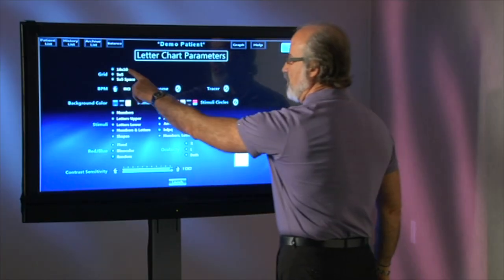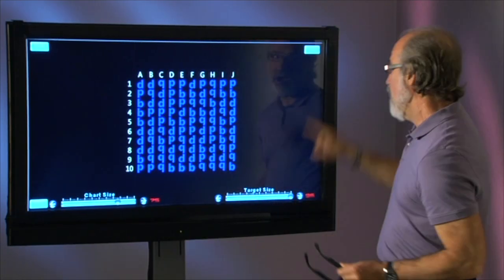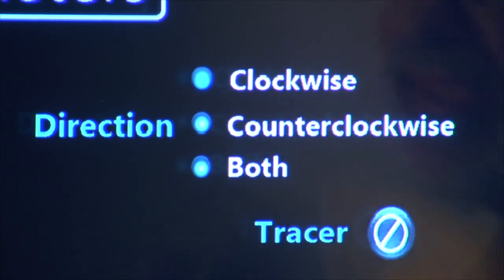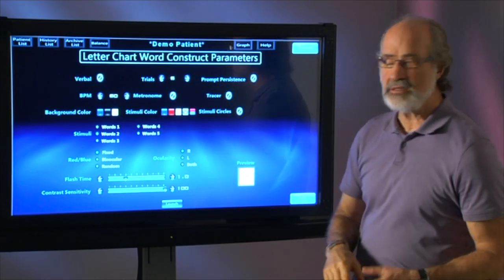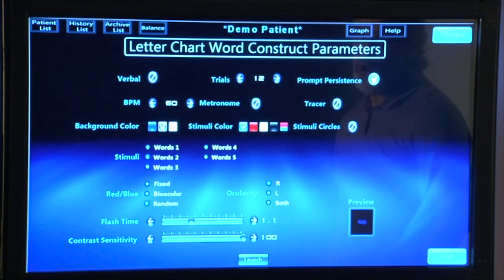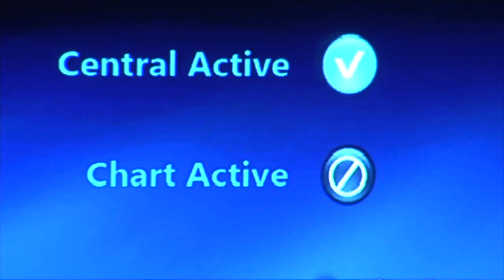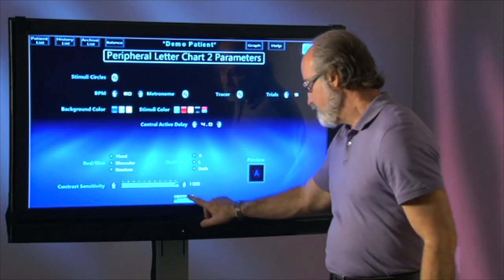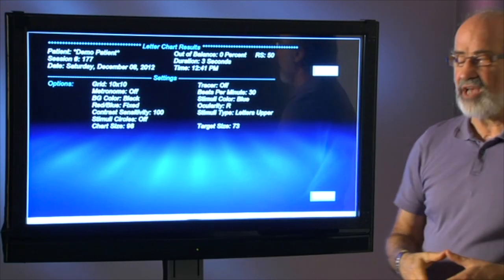Sanet Vision Integrator (SVI) Charts